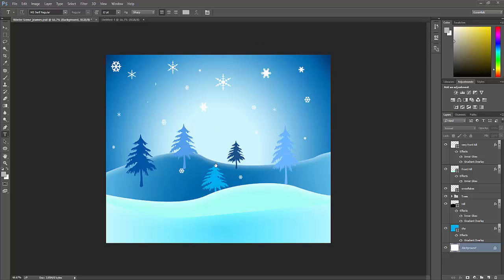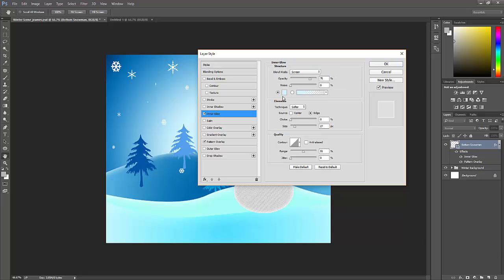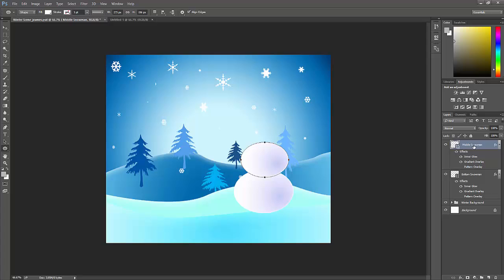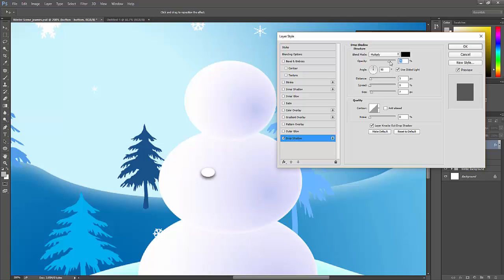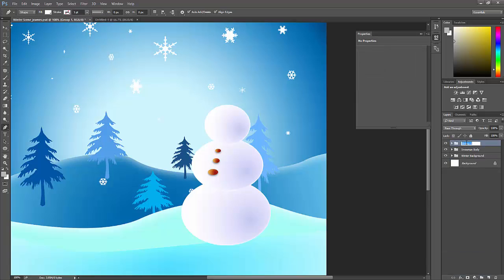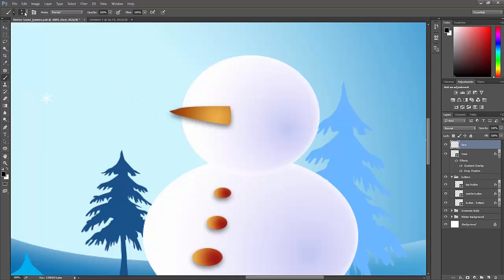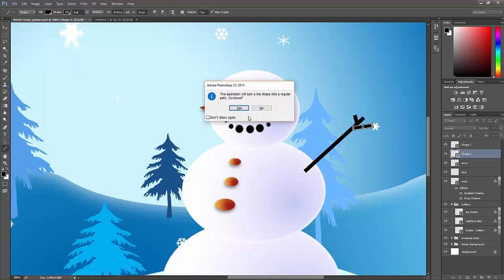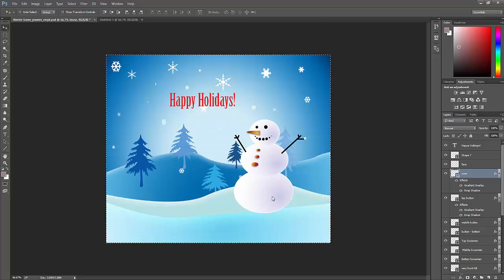Winter Scene Part II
Construct a winter scene using Photoshop